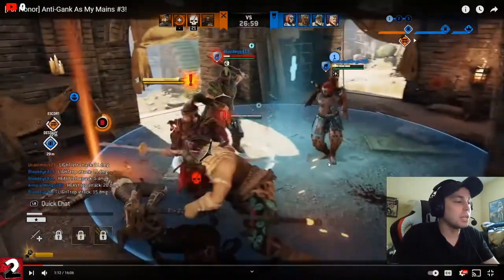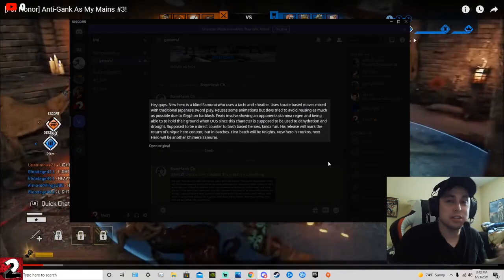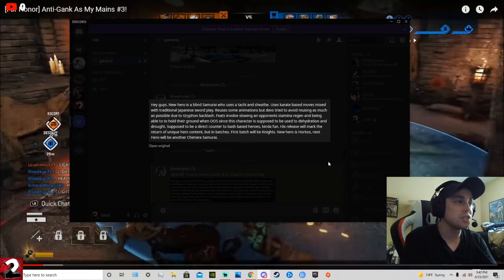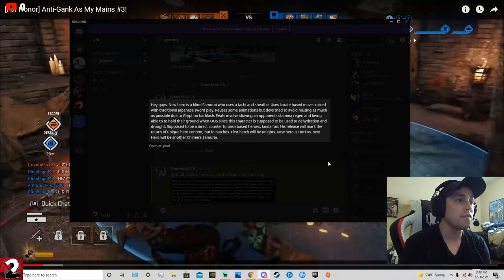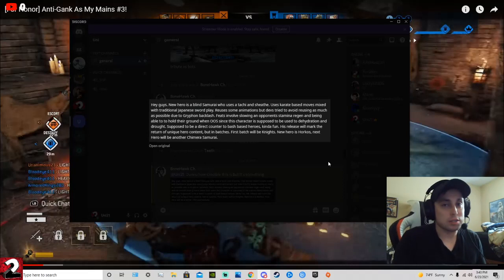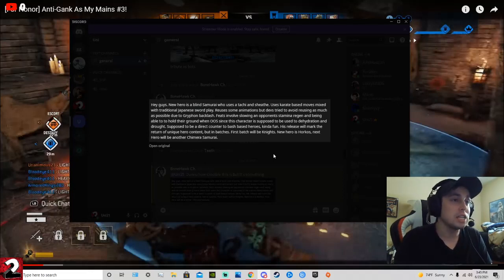For Honor- New Samurai Leaked!! (Talking/ Speculations)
I'm not using any images/ leaked videos!! Don't want to take a chance on anything lol But in this video we just talk about it!
BoneHawk Thank you for the information!